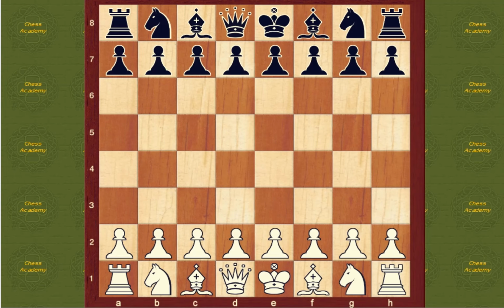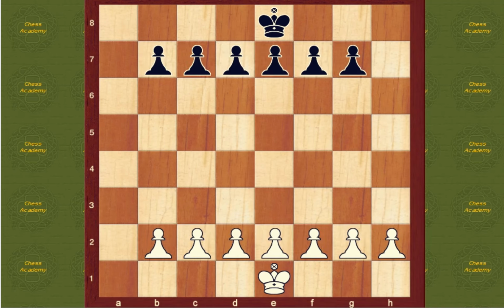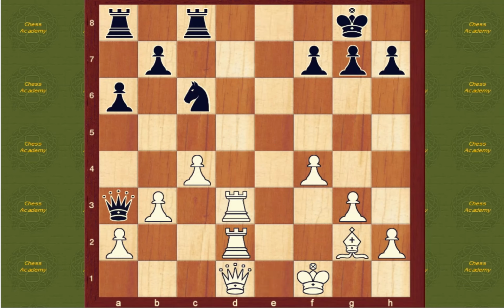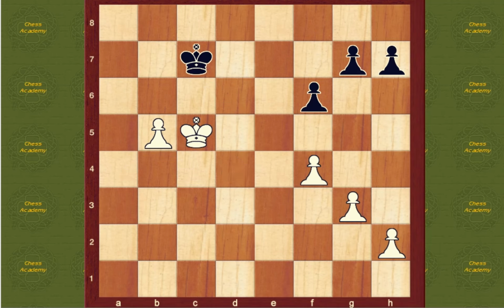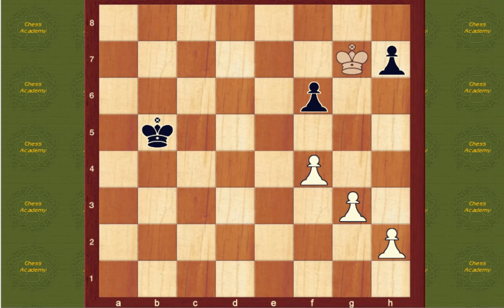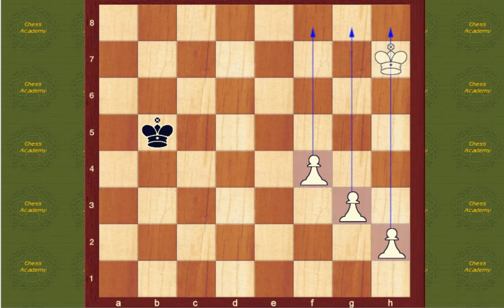Chess:The Art of the Trade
Açıklama 2